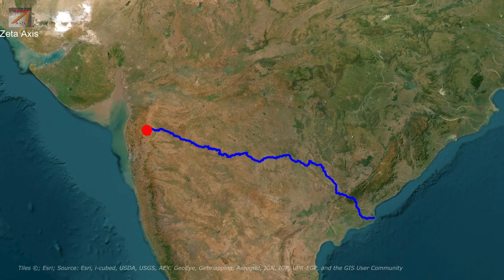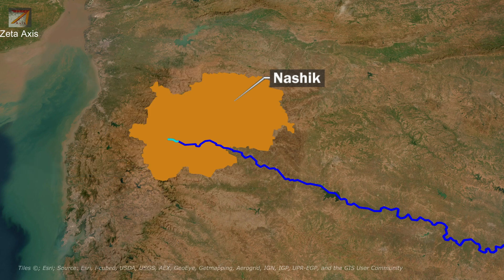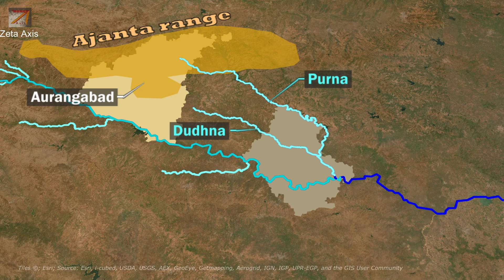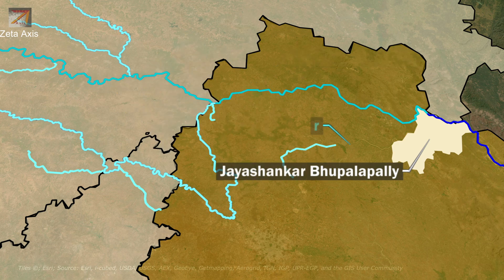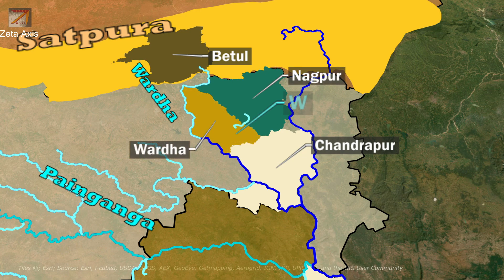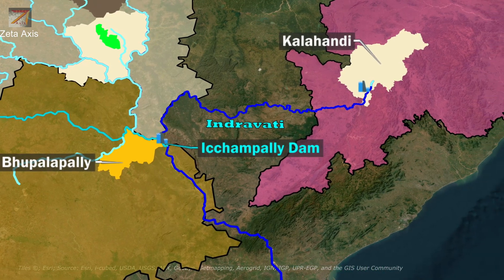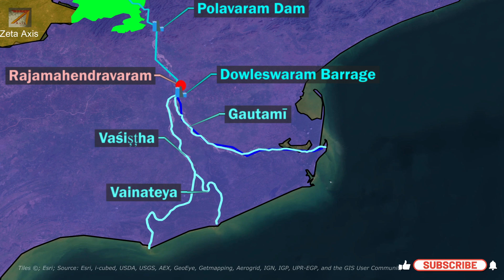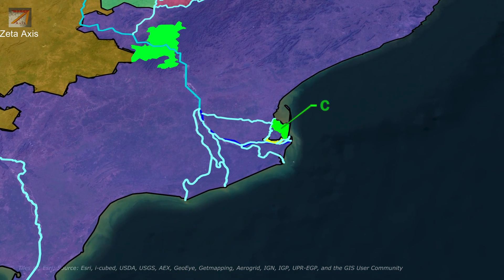Godavari River system: Detailed explanation with animation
💥 *Rivers of Southern India*

*Video Description*